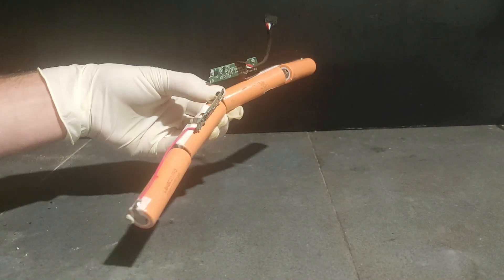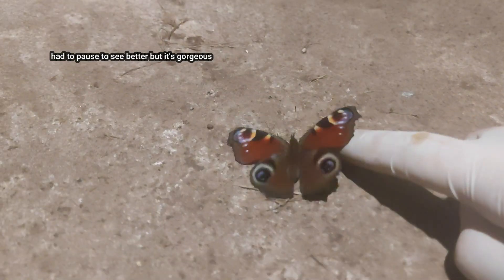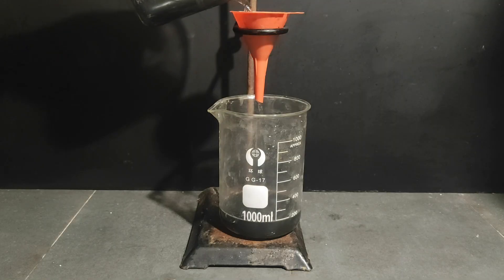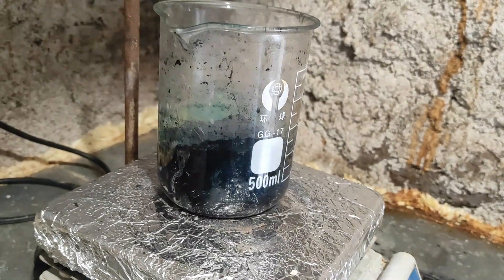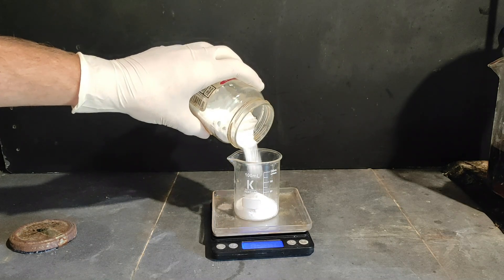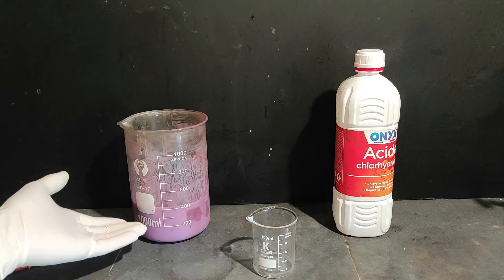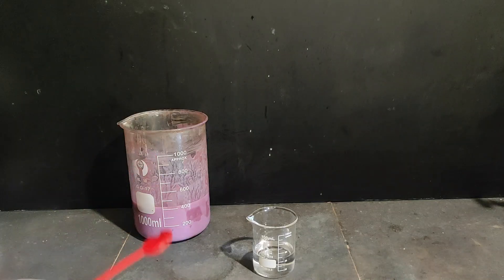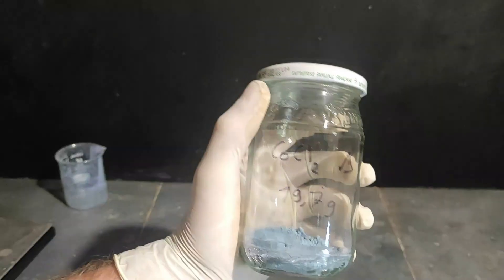Making Cobalt out of old Batteries !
In this video I dismantle a battery to then get some pretty pure cobalt chloride from it.
I'm so lasy when making those descriptions i swear, shoutout to u for somehow reading this !